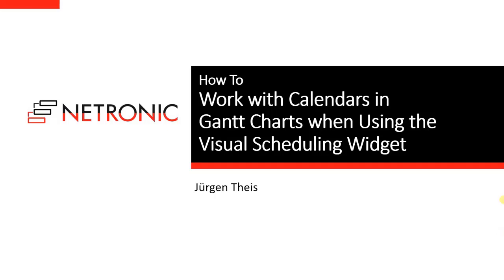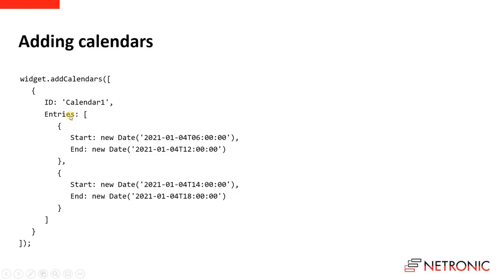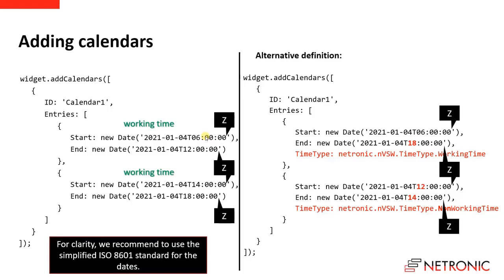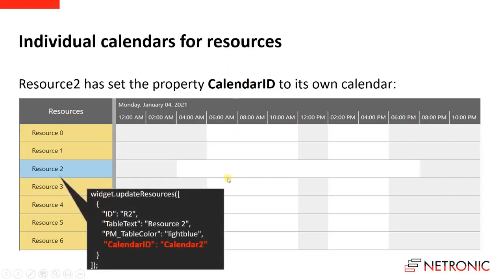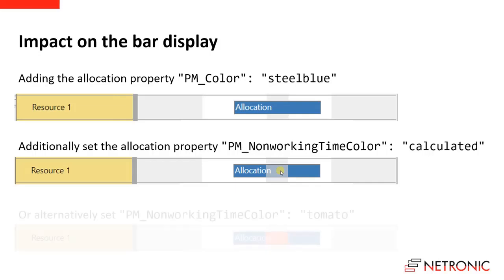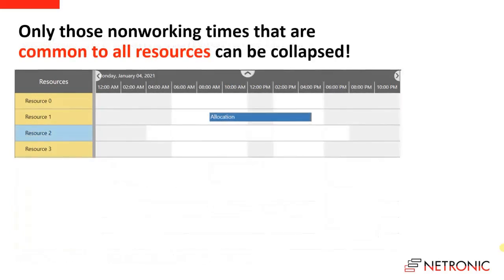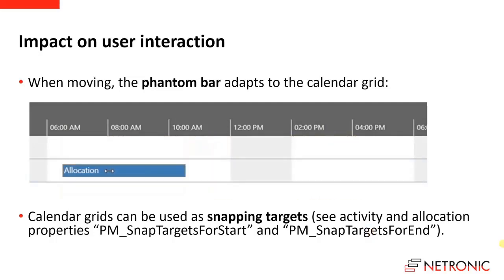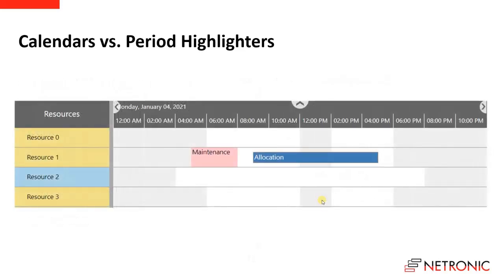Visualize working times & nonworking times in a HTML5 Gantt Chart -with the Visual Scheduling Widget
To know at what time their resources are available is an essential information for every planner. So, the intelligent visualization of working and nonworking times in a Gantt chart is therefore a 'must-have' in every resource planning and scheduling application. In this video we give an insight how we use the calendar objects in our Visual Scheduling Widget (VSW) for HTML5 Gantt Charts to visualize working and nonworking times and we will discuss how they are specified and applied. We also give a lot of tips and tricks for best user interactions.

We are focused on providing visual schedules through Gantt Charts; the basis of all time-centric visualization. On this channel, we show you new features of our Visual Scheduling Suite for Microsoft Dyamics NAV,  D365 BC, visual scheduling best practices, and Gantt chart tips & tricks

The music (morningcafe), used in this video, is licensed by Camtasia